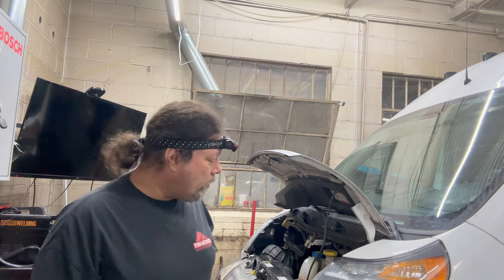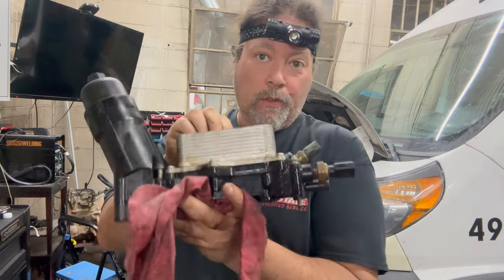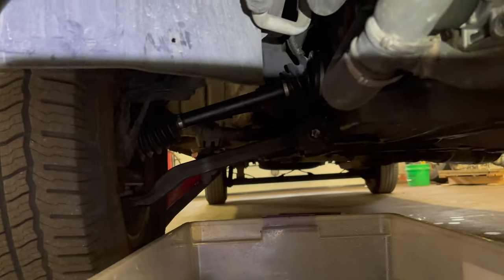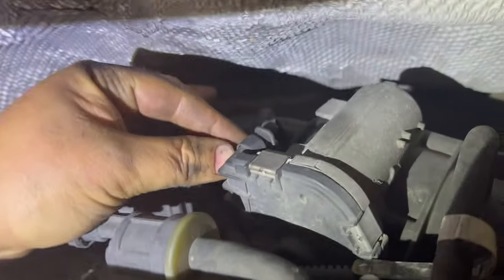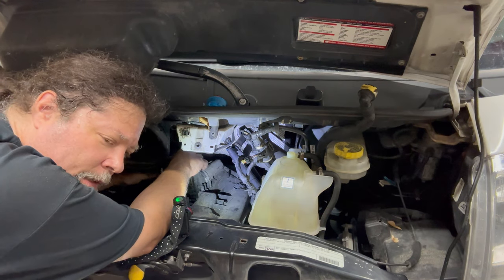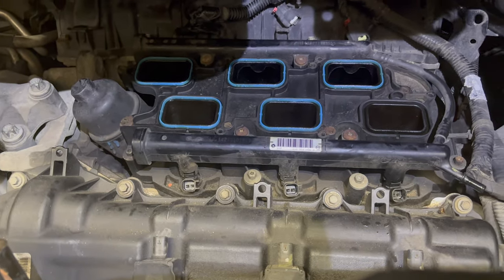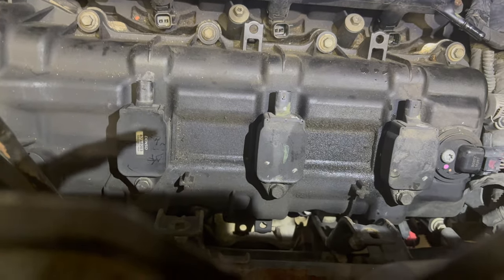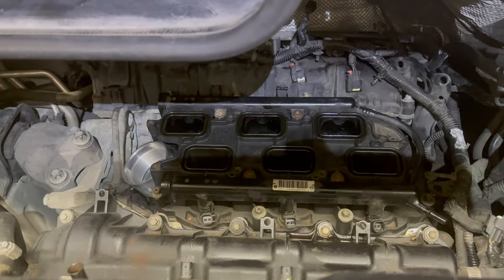Ram Promaster: Replacing the Oil Cooler Filter Housing Assembly Start-To-Finish: Promasters Only!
Long and intensely boring video, but it will be a GODSEND when you go to do this job in your driveway with your drunken buddies bothering you. Silly levels of detail, just for YOU!